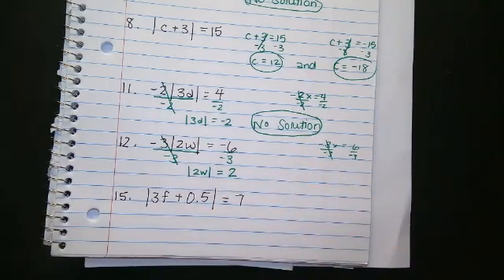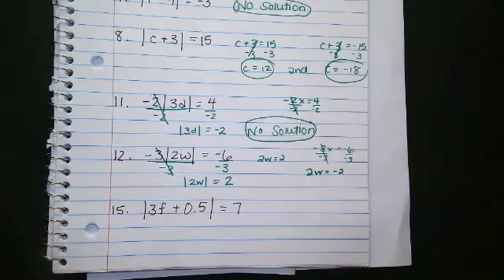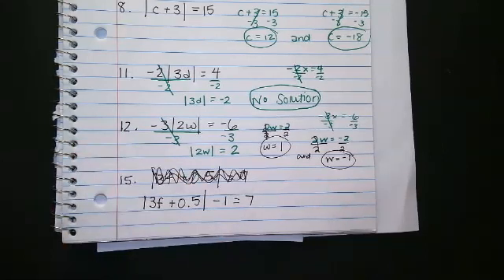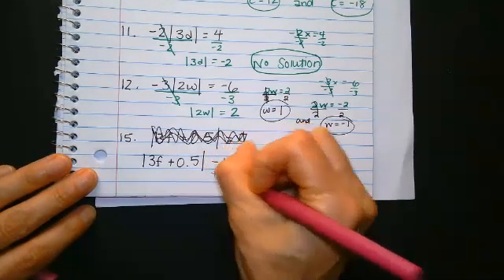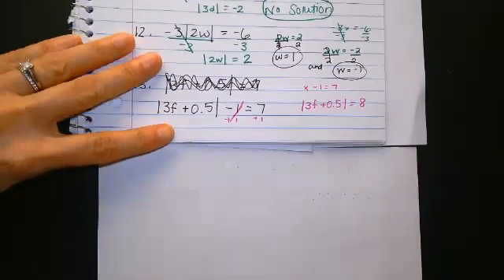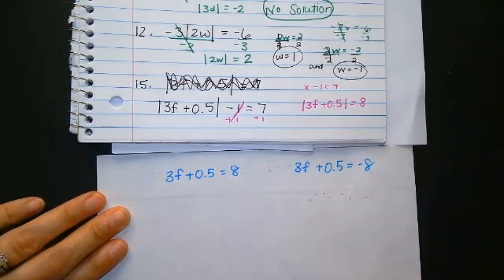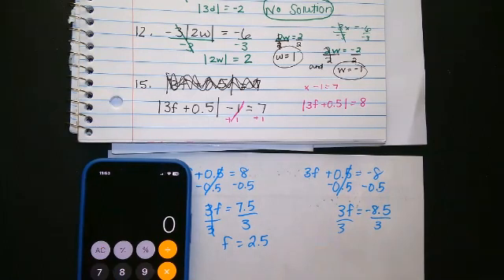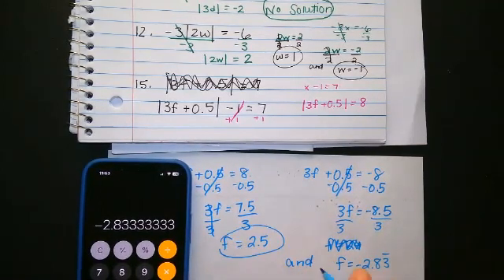3-7 Practice HW Help Part 1